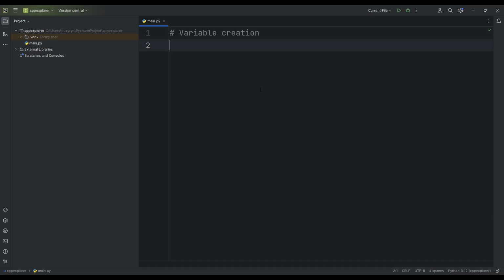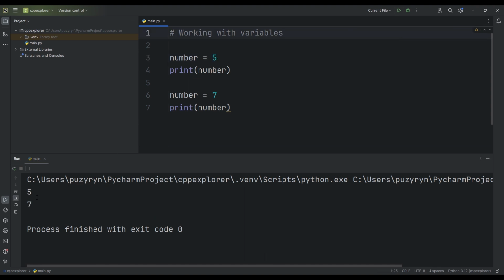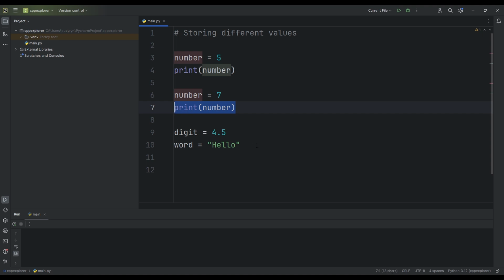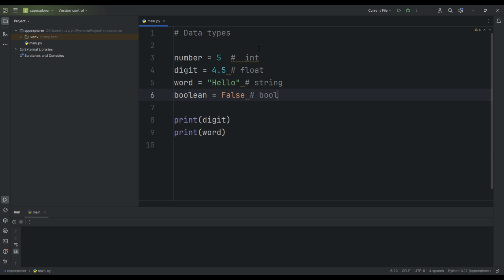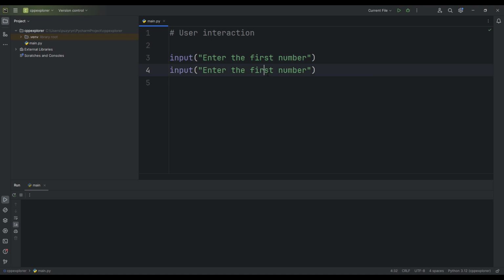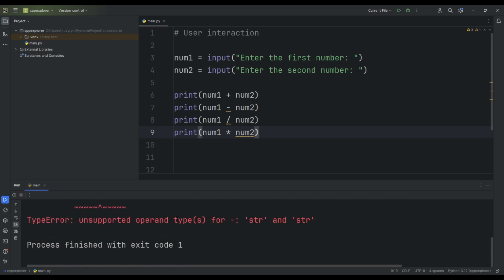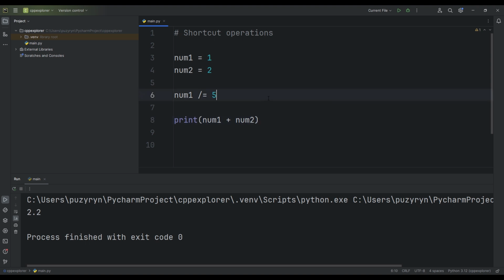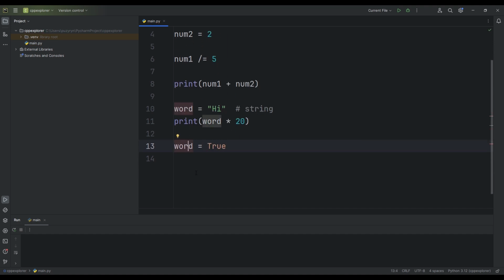Python Lessons from Scratch / #4 - Variables and Data Types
Variables are an essential part of any programming language. During the lesson, we will learn how to create variables and perform various operations on them. In addition to this, we will explore the data types that exist in the Python language.

⏰ Time Codes:
00:00 - Introduction
00:11 - What are variables?
00:29 - Variable creation
01:18 - Working with variables
02:04 - Storing different values
03:36 - Data types
04:31 - Type conversion
05:02 - User interaction
07:08 - Shortcut operations
08:40 - Changing data type
09:11 - Conclusion